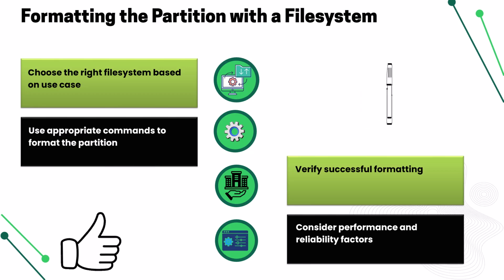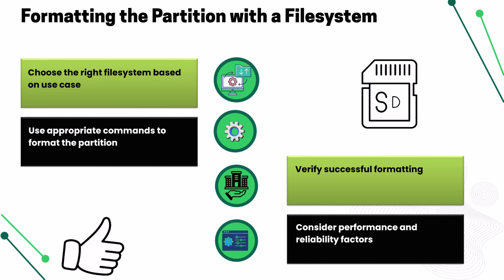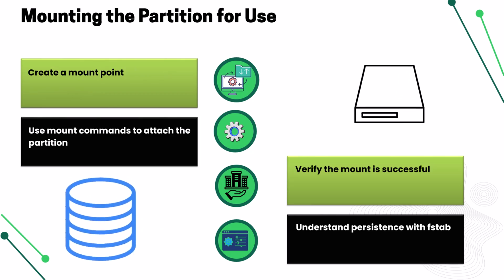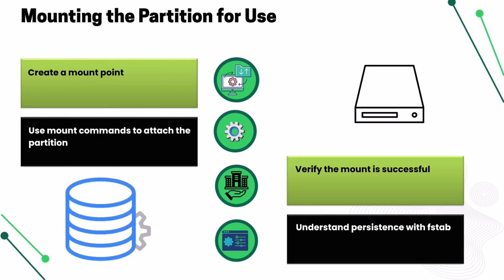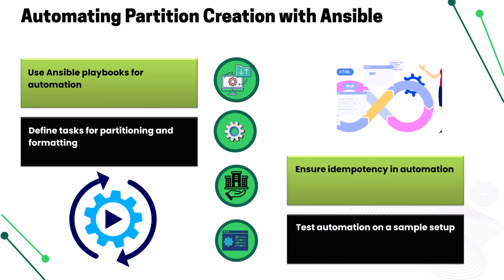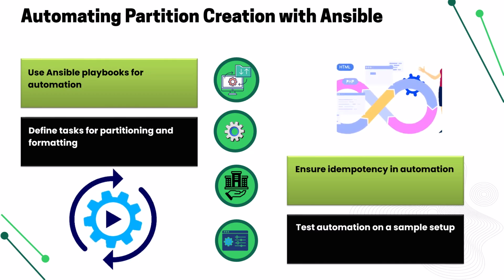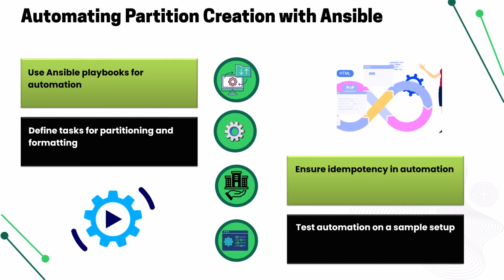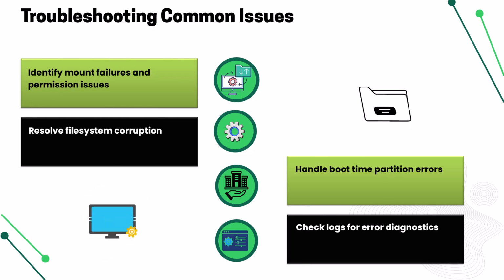How to Create Partition on New LUN in Ansible | Ansible Disk Partition Training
🔥 Welcome to the ultimate guide on creating partitions on a new LUN using Ansible! If you're struggling with disk partitioning, you're in the right place! Let’s dive in with step-by-step instructions. 🚀

🔹 1. Introduction to Ansible and Disk Partitioning – Get a solid foundation on how Ansible handles disk operations! 🛠️
🔹 2. Understanding Logical Unit Numbers (LUNs) – Why LUNs matter and how they fit into storage systems! 🏗️
🔹 3. Prerequisites for Partitioning a LUN – Essential requirements before jumping in! ✅
🔹 4. Installing Required Ansible Modules – Get the tools needed for smooth partitioning! 📦
🔹 5. Using the 'parted' Module for Partitioning – Learn how Ansible automates disk partitioning effortlessly! 🏆
🔹 6. Defining the Disk Device in Ansible Playbook – Ensure your playbook is correctly targeting the LUN! 🎯
🔹 7. Setting Partition Type and Size – Configure partition settings with precision! 📝
🔹 8. Creating a New Partition – A crucial step to get things rolling! 🏗️
🔹 9. Formatting the Partition with a Filesystem – Make the partition ready for use! 💾
🔹 10. Mounting the Partition for Use – Final setup before automation kicks in! 🔌
🔹 11. Automating Partition Creation with Ansible – Let Ansible do the heavy lifting! 🤖
🔹 12. Verifying Partition Creation – Check if everything is working perfectly! ✔️
🔹 13. Troubleshooting Common Issues – Fix problems like a pro! 🛠️
🔹 14. Conclusion and Next Steps – What’s next on your automation journey? 🚀

💡 Want to master Ansible automation? upptalk.com offers top-tier IT training with hands-on projects!